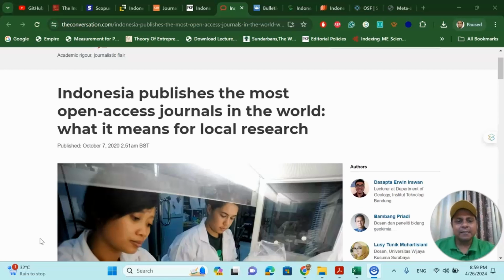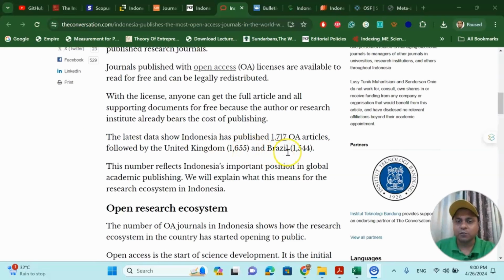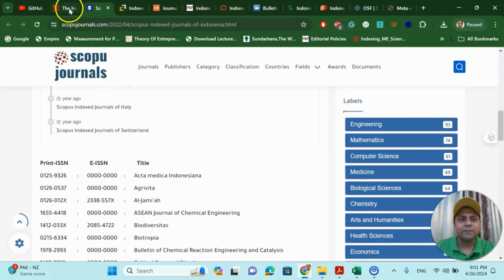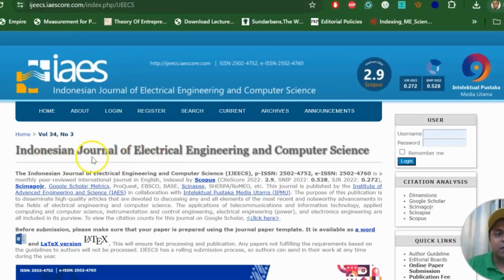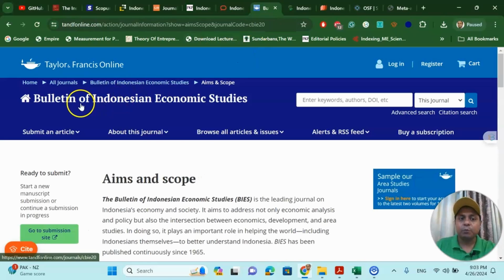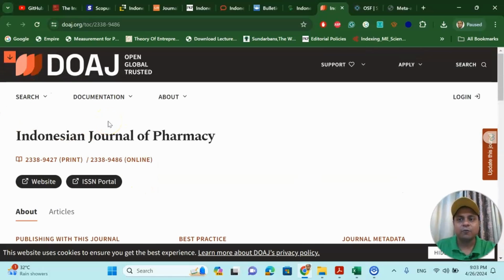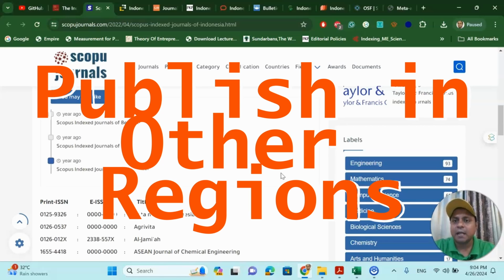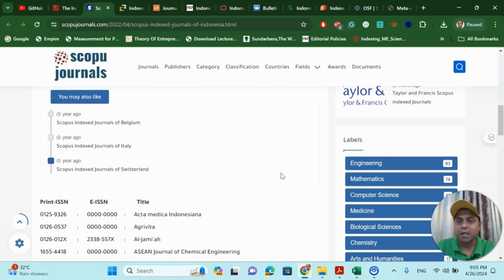Surprisingly Fast Scopus Journals| A Very Special Tips for Fast Publications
In this video, I share a few fast Scopus journals from Indonesia and also discuss a special tips for publishing your article quickly.